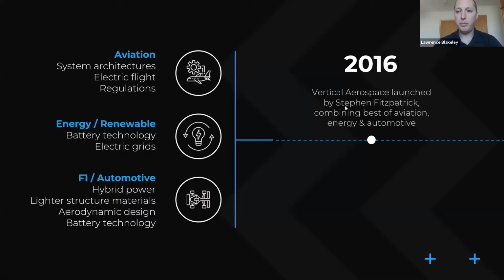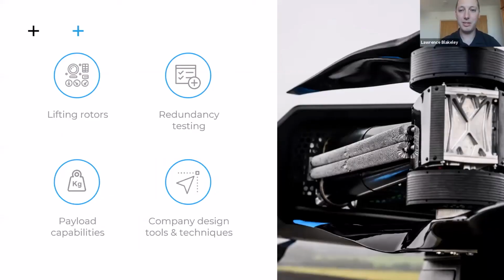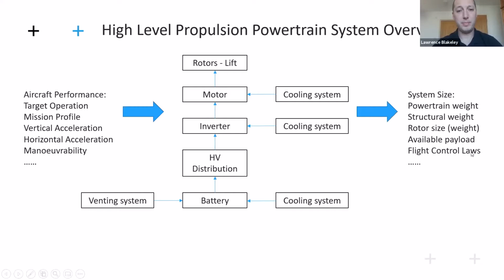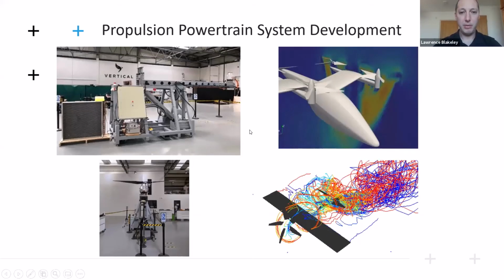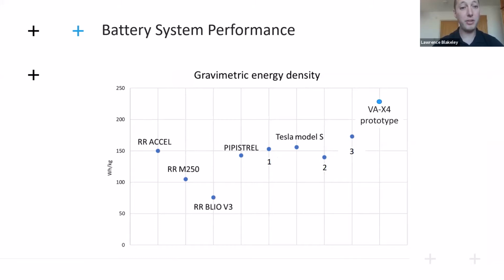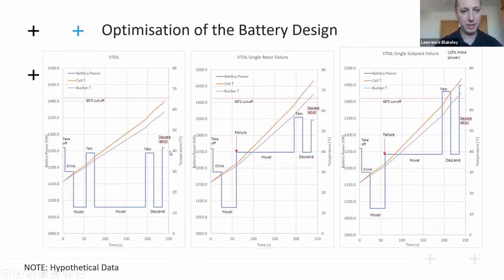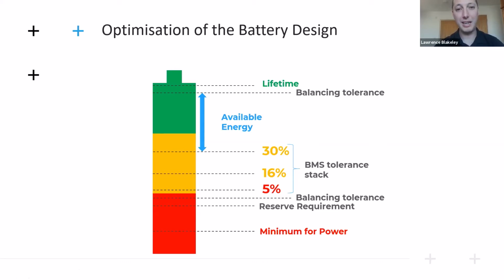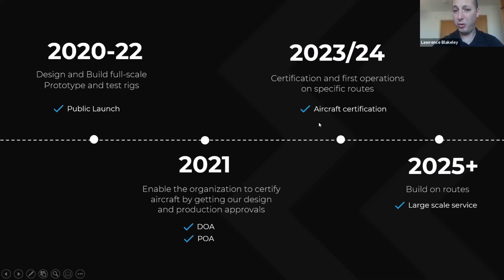Vertical Aerospace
Recording of a talk by Lawrence Blakely of Vertical Aerospace on electrically powered air taxis and platforms given 15 April 2021.